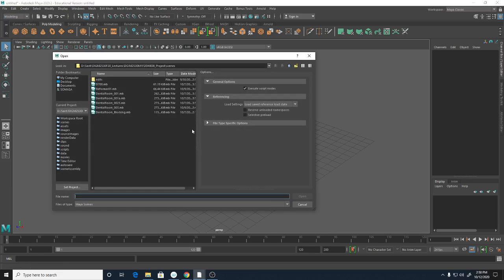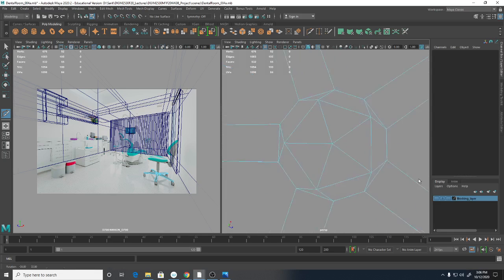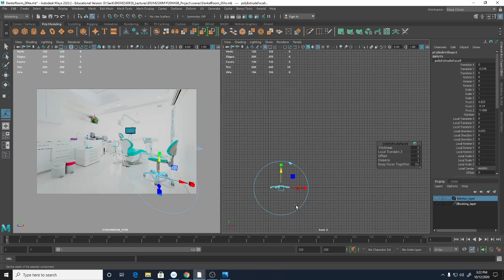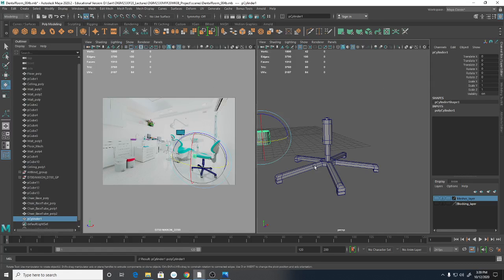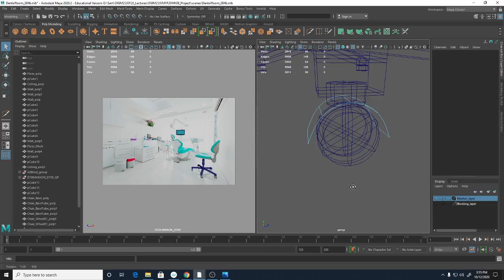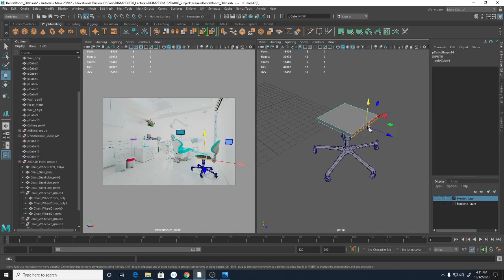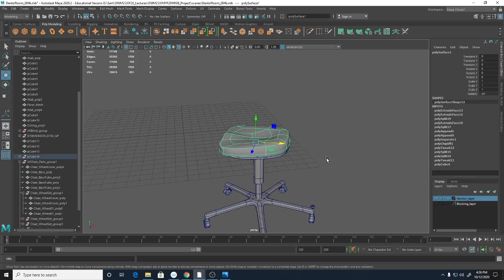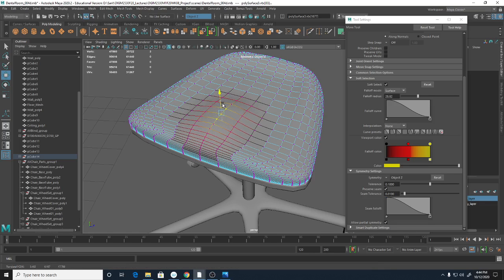DIGM2530F20WK08 01 Chair Part 01